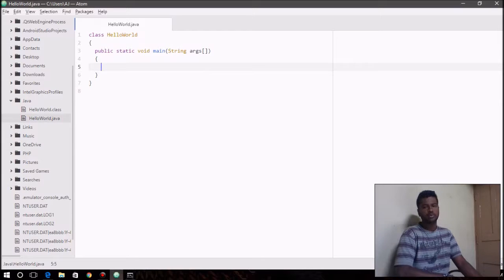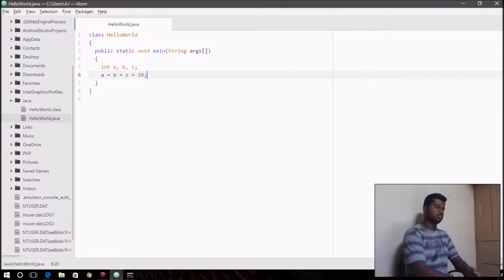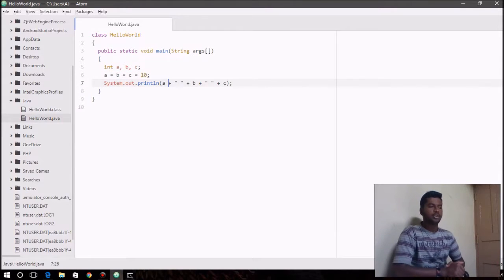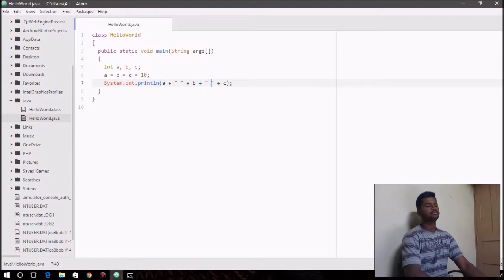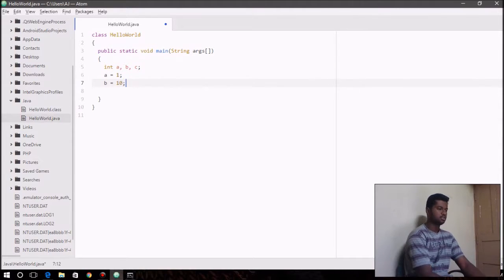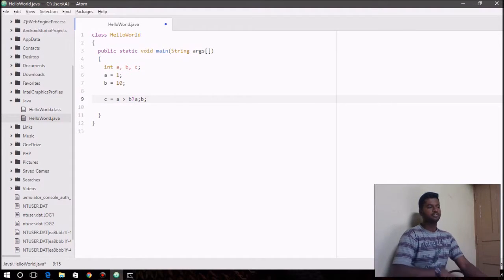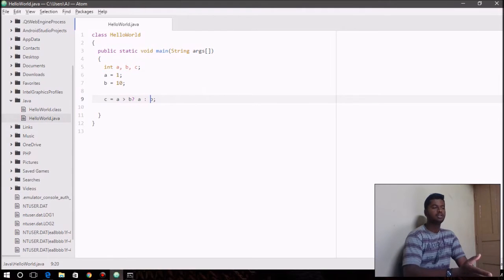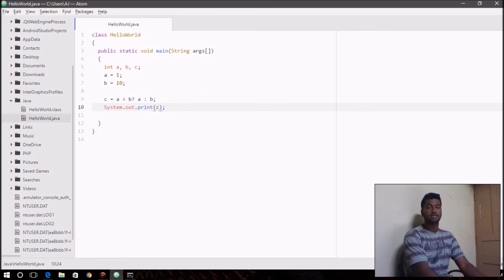Assignment and Ternary Operator - Java for Beginners - 09